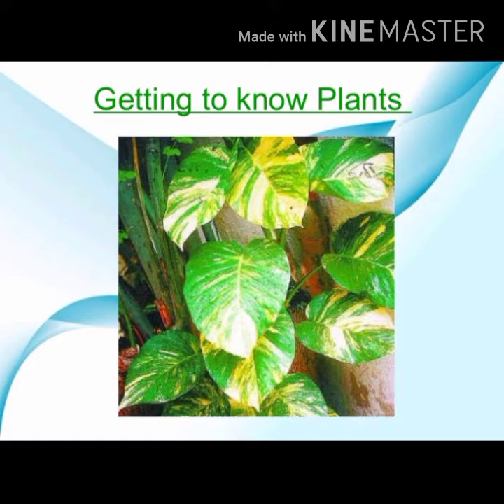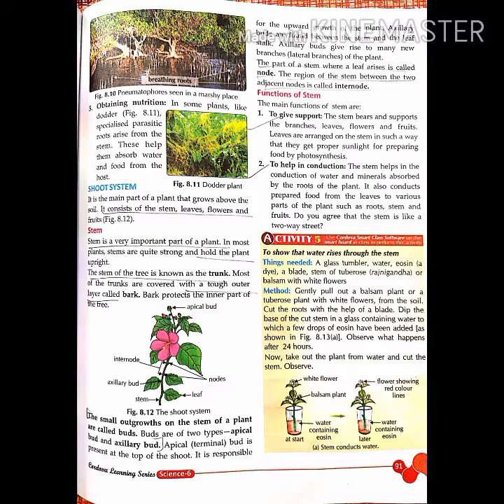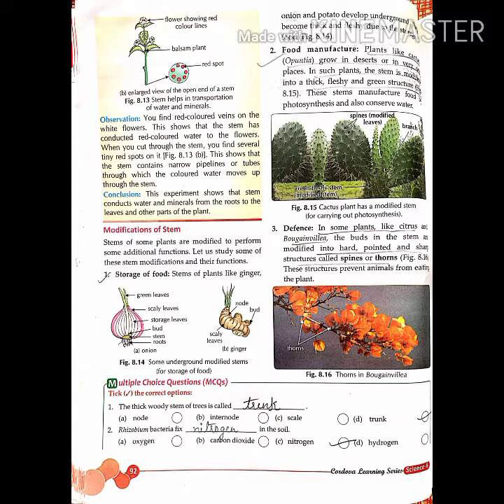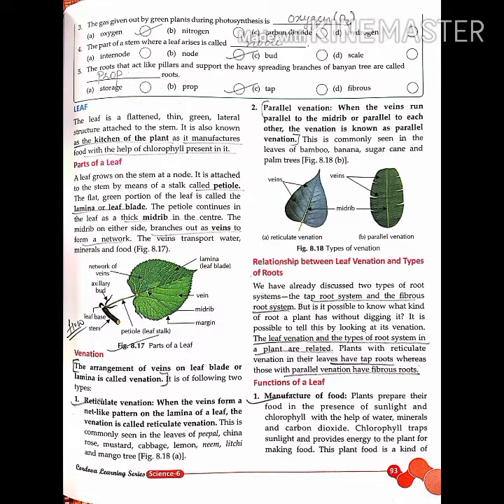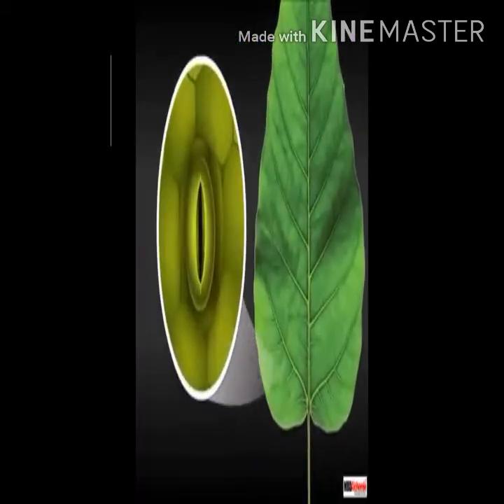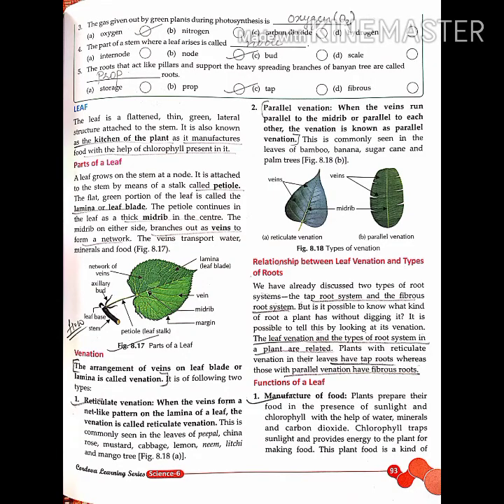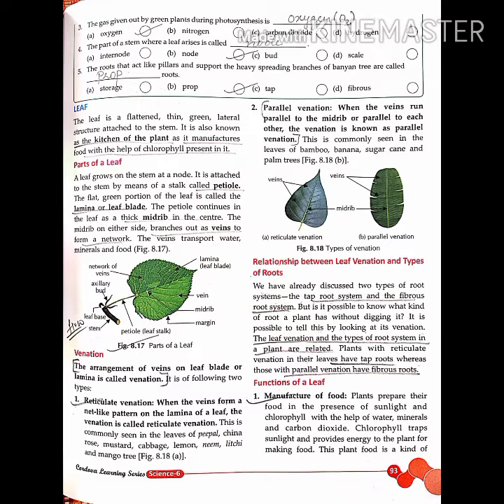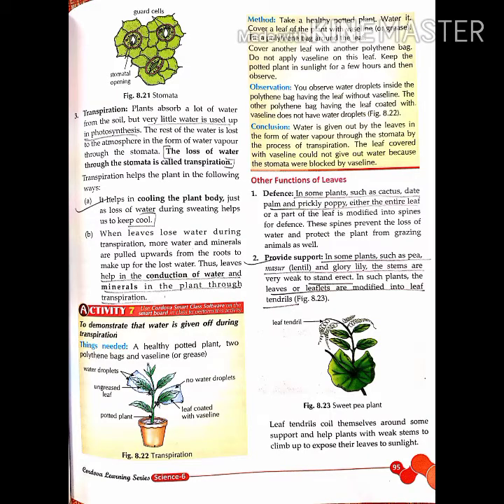August 25, 2020